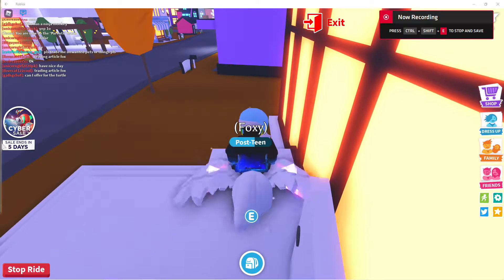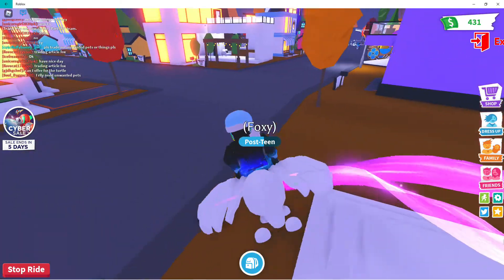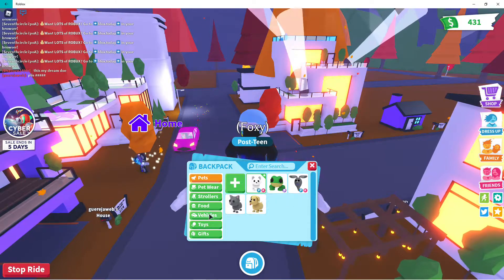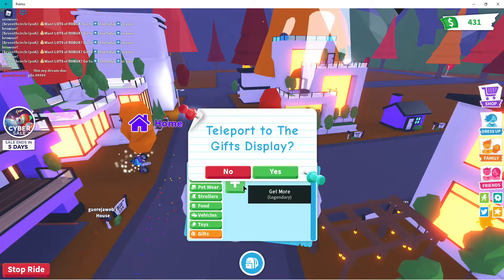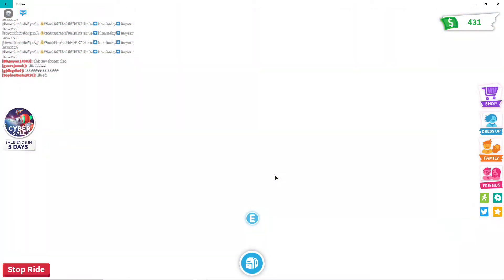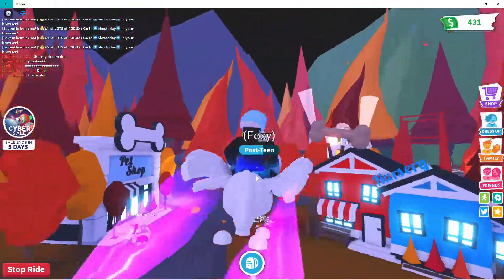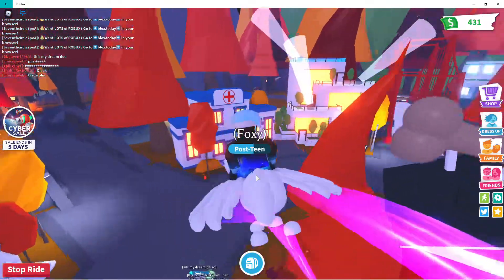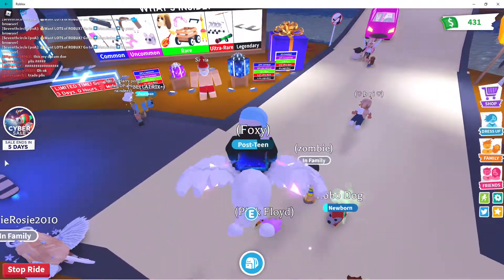Check out this tip for Adopt Me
IM A GAMER